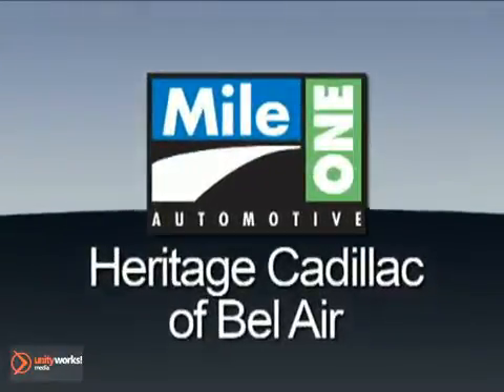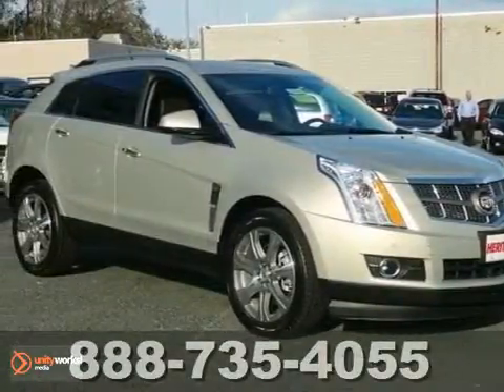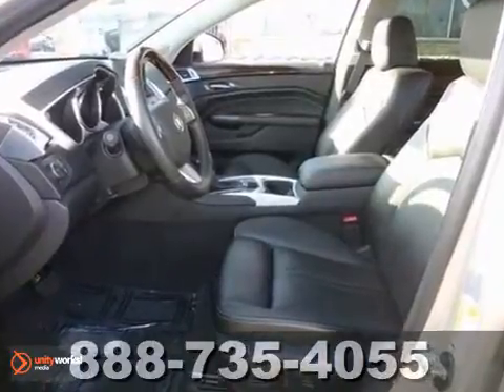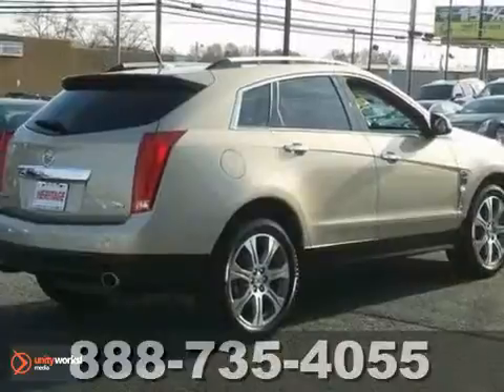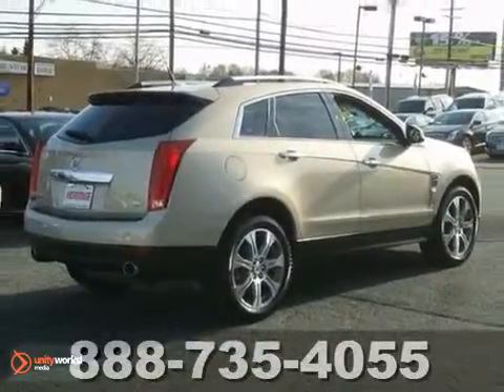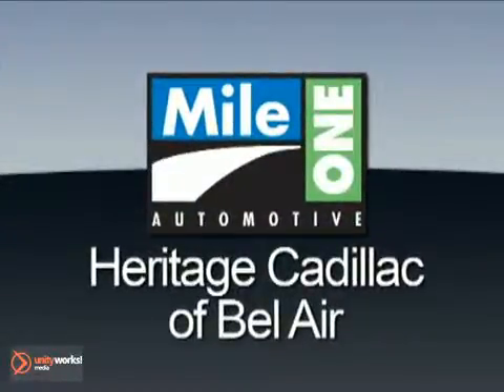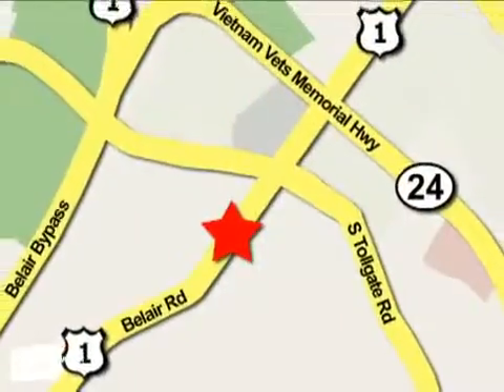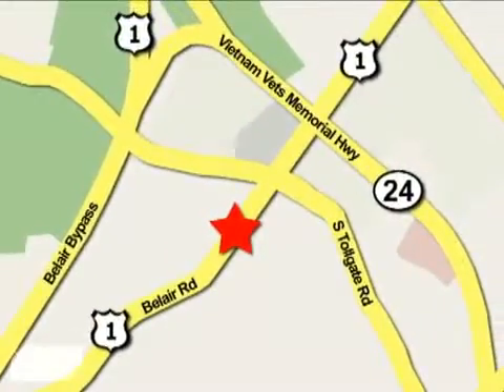2012 Cadillac SRX EP518983 in Baltimore MD Bel-Air, MD SOLD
SOLD SOLD - Ifyou are looking for real value on a great used car, Heritage Cadillac Baltimore MD invites you to call and make an appointment to view this 2012 Cadillac SRX, stock# EP518983. We are conveniently located near Baltimore MD Bel-Air, MD and known for our great selection, reliability and quality. Call to take a look at this 2012 Cadillac SRX today. Heritage Cadillac Baltimore MD 716 Bel Air Road Baltimore MD Bel-Air MD, 21014 Visit our website for more information on this vehicle or to browse our large inventory of used vehicles. Interested in this vehicle? If you live in Bel Air, Edgewood, Towson or Parkville, you are just a short trip away from a new or used Cadillac car, truck, or SUV. Call or visit us today for your best deal! To find another MileOne Automotive dealership in your area,